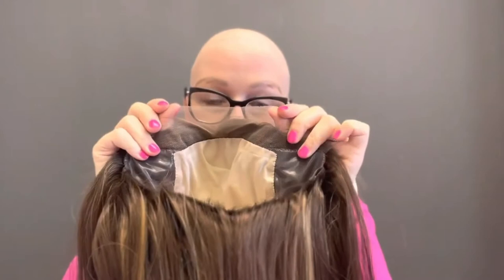Heather Scott Hair In Caramel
Get the most comfortable wig you have ever tried with Heather Scott Hair